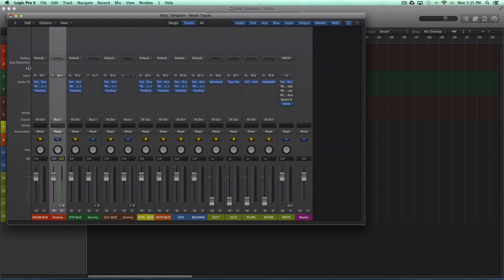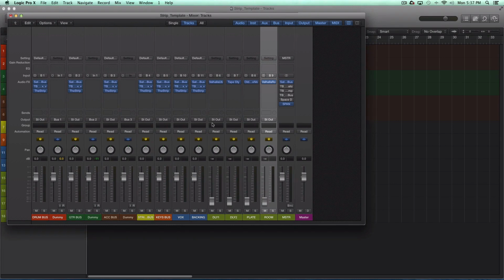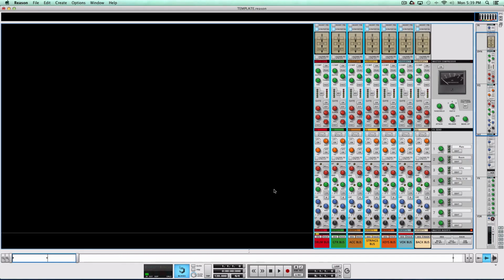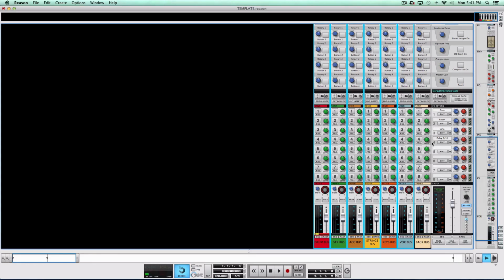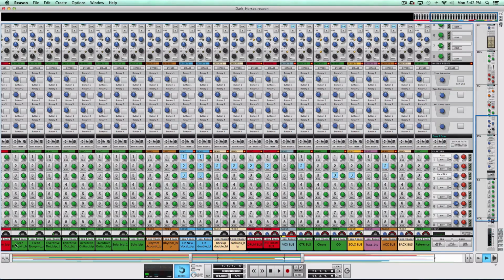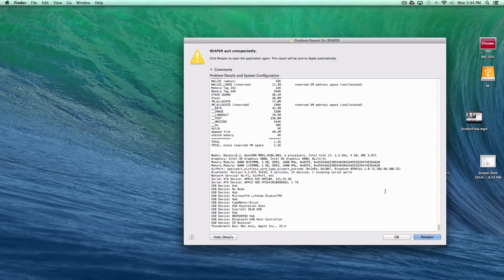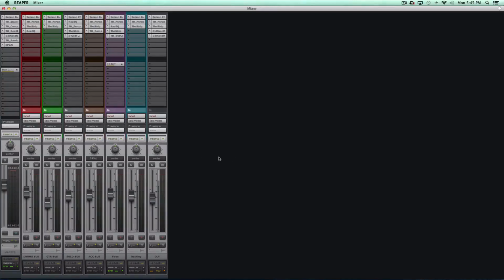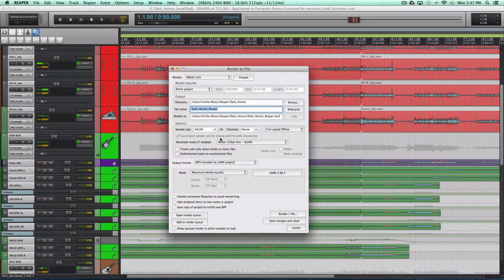3DAW Review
Review of what I like and dislike about Logic, Reason and Reaper